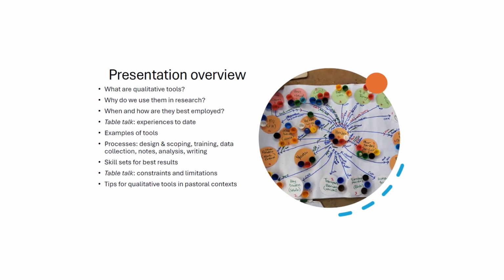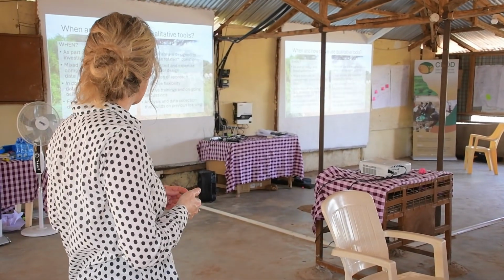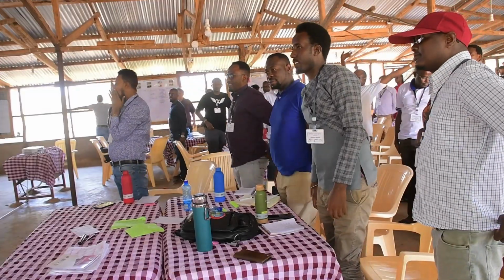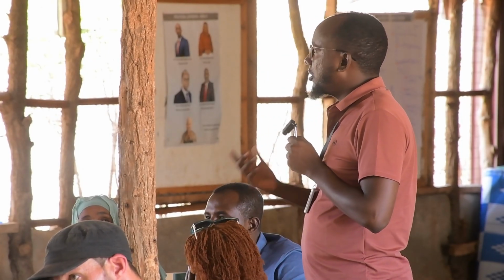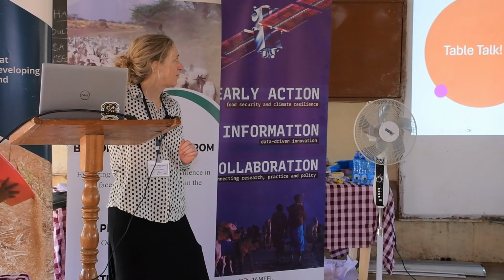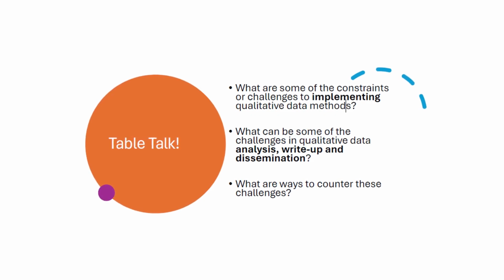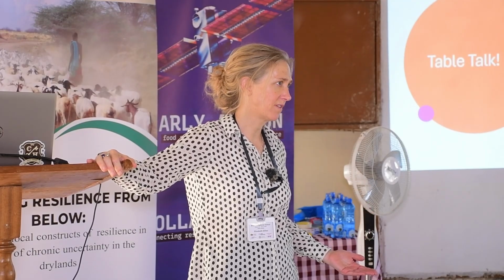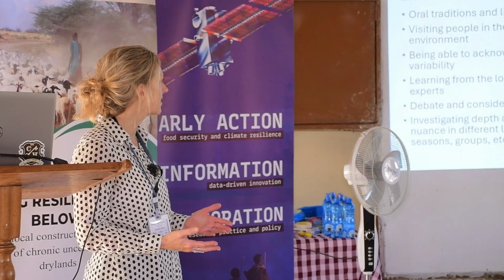Qualitative Methods in Pastoral Contexts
At the Drylands Summer School 2025, Prof. Elizabeth Stites guides participants through the art and science of qualitative research in arid and pastoralist settings. Drawing on extensive field experience, she illuminates the full research journey; from initial design and scoping, through training field teams and collecting rich, context-driven data, to systematic note-taking, thematic analysis, and clear, impactful writing. Along the way, she introduces a diverse toolkit; focus group discussions, participatory mapping, life-history interviews, photo-voice, key informant interviews and more. She explains why these methods are uniquely suited to capturing local knowledge, social dynamics, and the nuanced realities of dryland communities.

Prof. Stites also shares first-hand insights from table-talk sessions, where researchers exchange lessons learned, confront common constraints such as limited access and power differentials, and explore strategies for overcoming them. Emphasizing the importance of cultural competency, reflexivity, and community trust, she offers practical tips on safeguarding participants, leveraging mobile data capture, and adapting tools to mobile pastoral contexts. Whether you’re designing your first qualitative study or seeking to deepen your methodological rigor, this lecture provides a comprehensive, field-tested roadmap for producing meaningful, ethical, and actionable research in dryland environments.